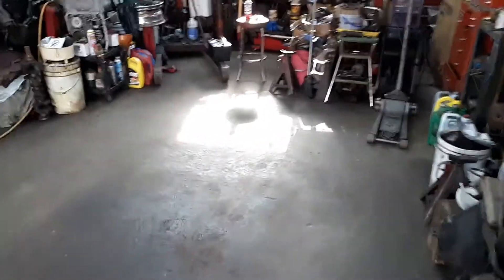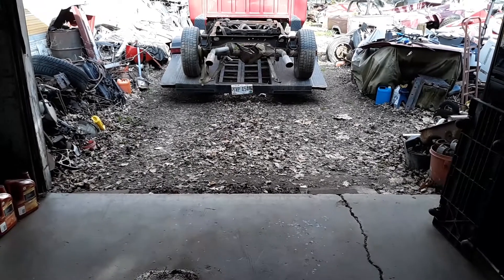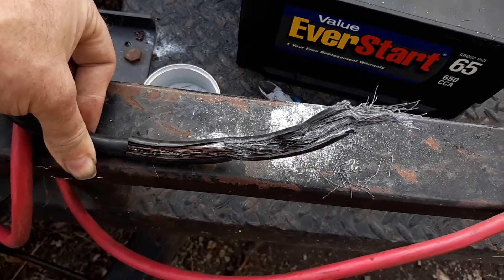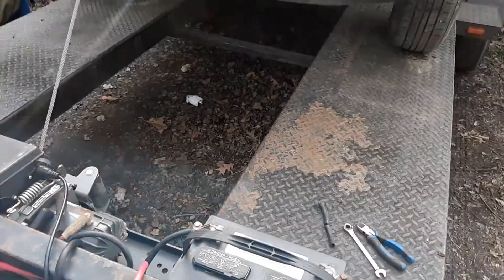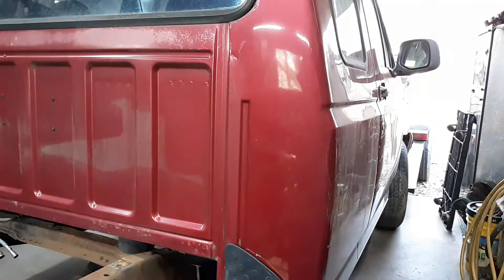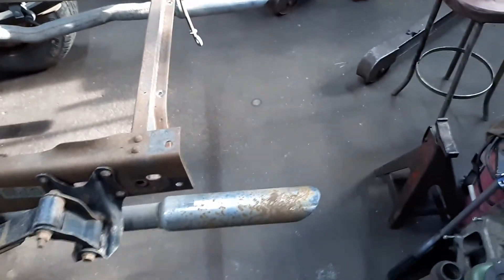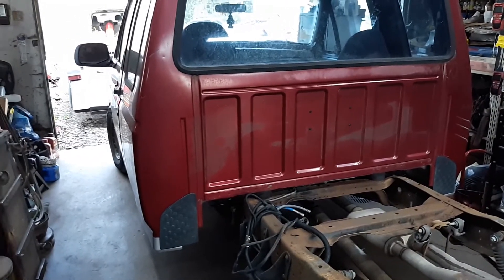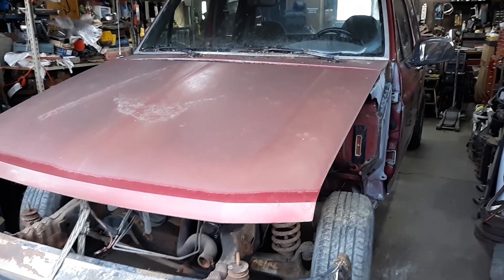Getting back on my OBS Ford project